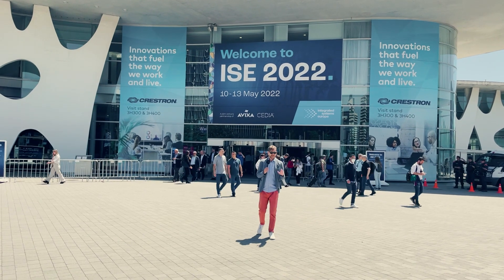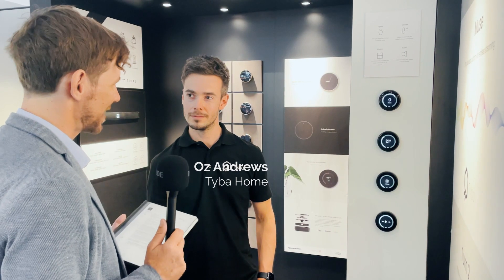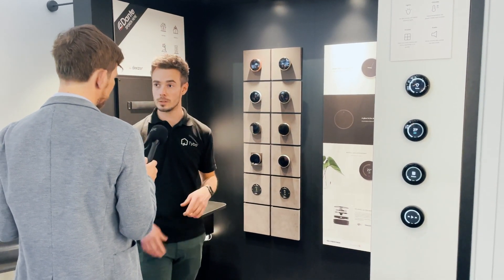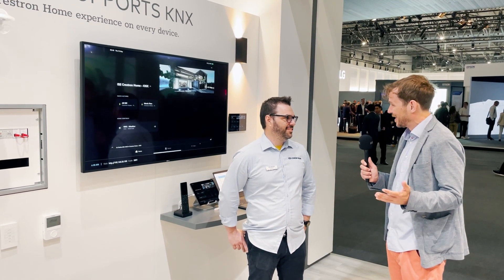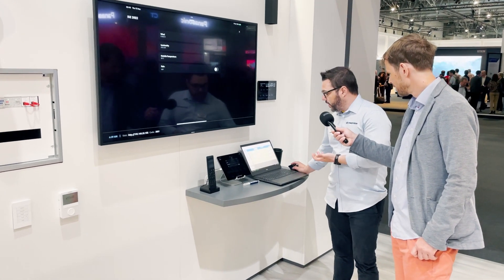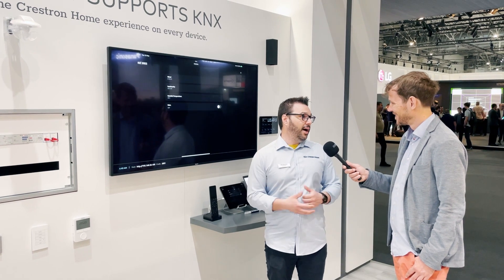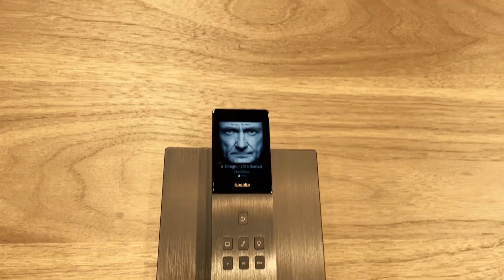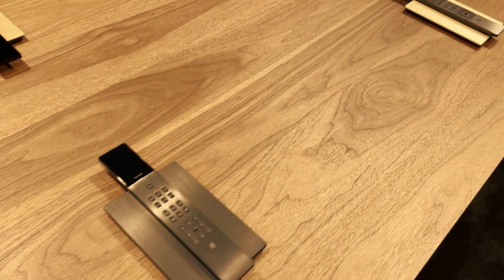TOP 3 NEW KNX Products from ISE 2022 Barcelona - Talking Smart Homes Special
¡Hola desde la soleada Barcelona! ☀️ The ISE 2022 highlights report you have been waiting for is here! 😎 Check out our picks for the top 3 new KNX products on the market & short interviews with the presenters.

00:00 What's new at ISE2022?
01:12 Tyba Home: Turn 2
03:49 Crestron adding KNX to the Crestron Home App
07:05 Basalte: Miro
10:14 Outro

Enjoy the special episode of TalkingSmartHomes and join us next time!

Want to join the show?